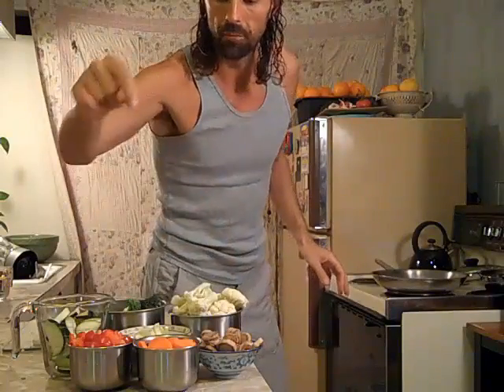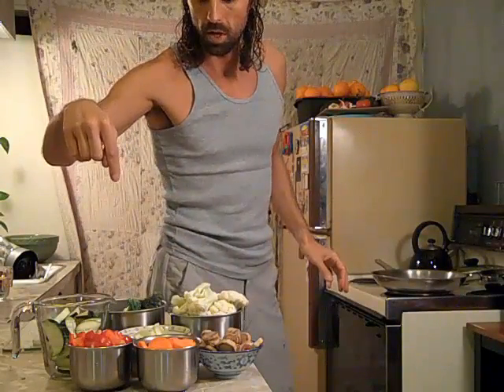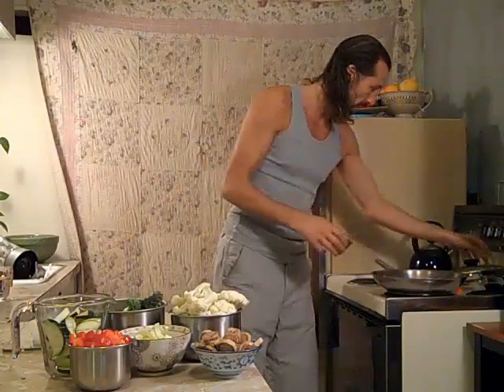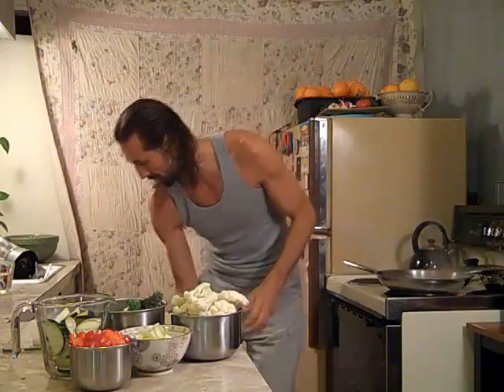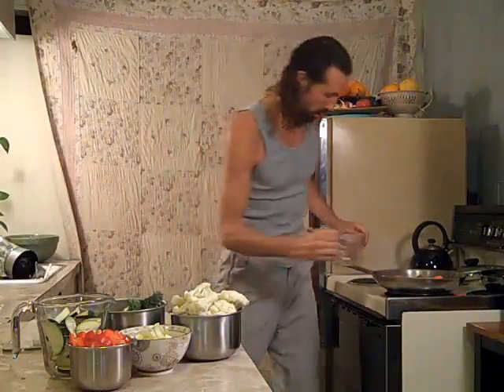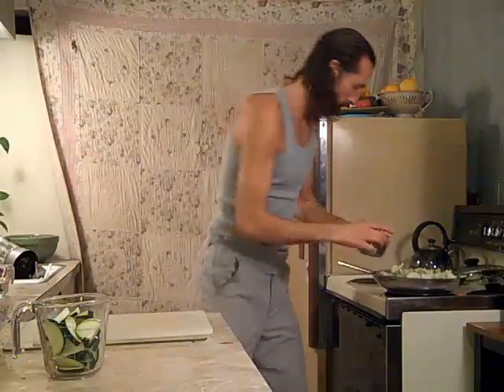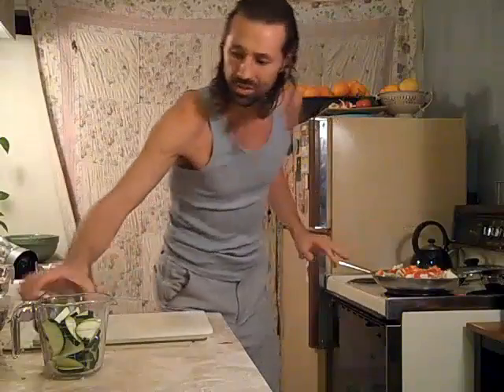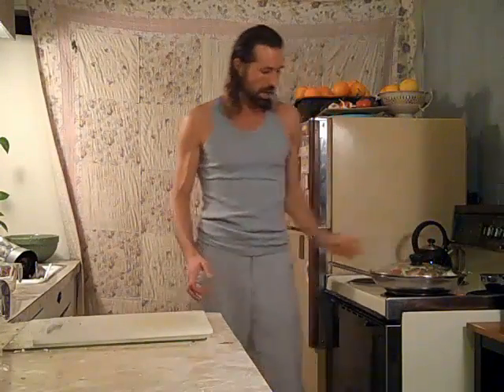HEALTHY FOOD RECIPES FOR KIDS! STEAMED VEGETABLES